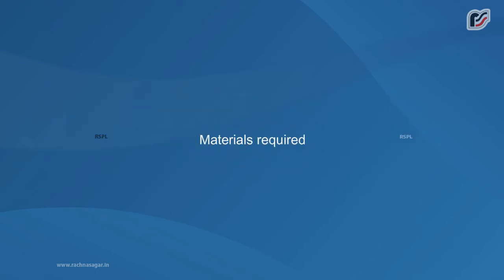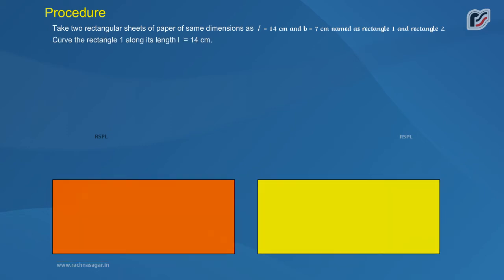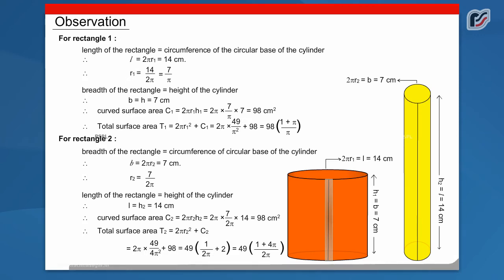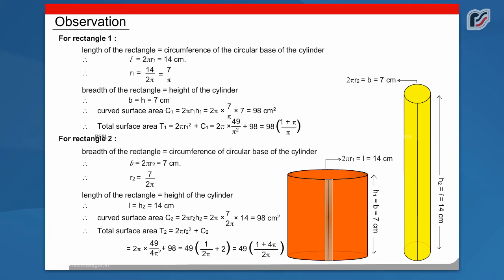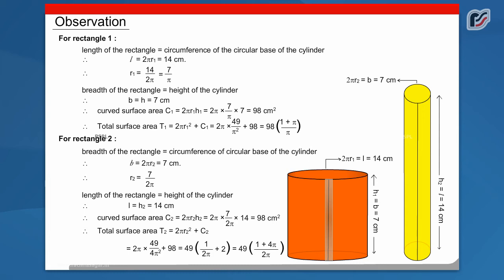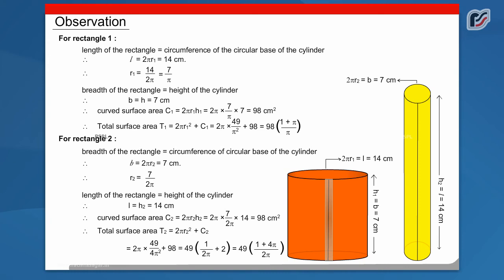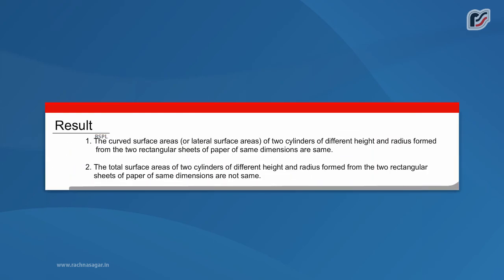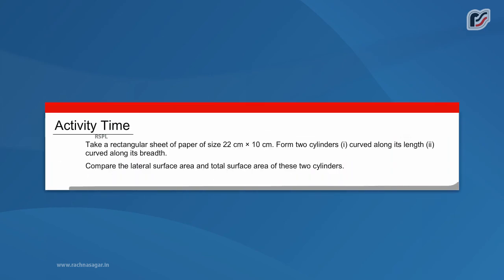Comparison of Curved Surface Areas and Total Surface Areas of Two Right Circular Cylinders